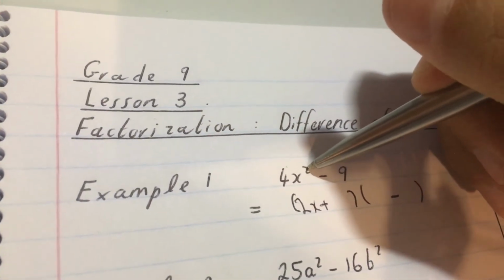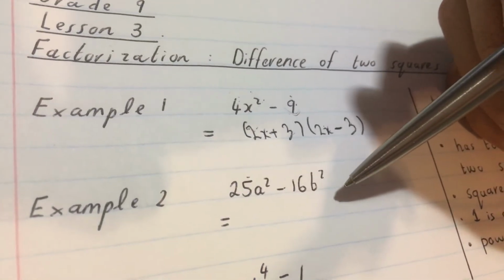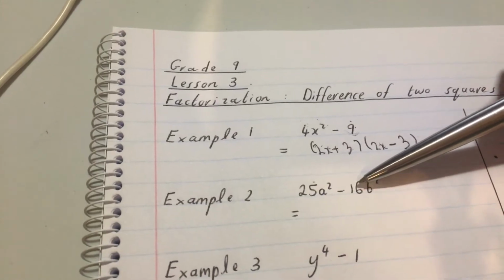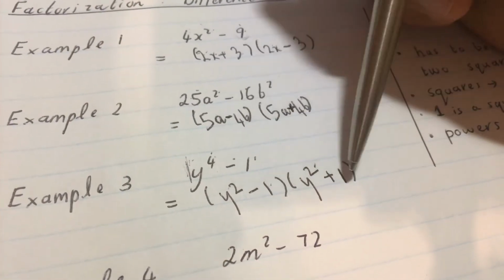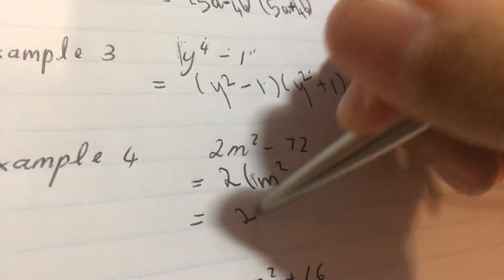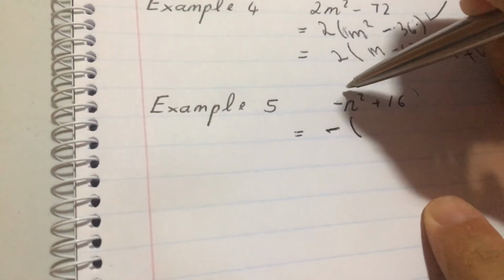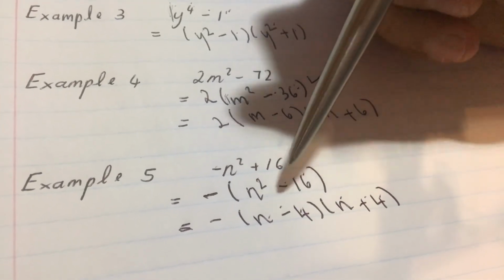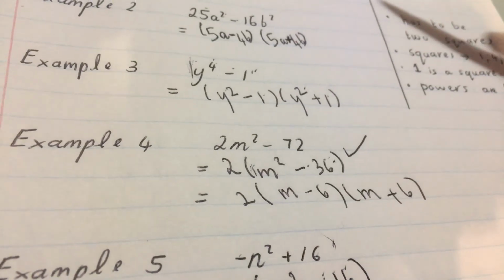Gr 9 Lesson 3